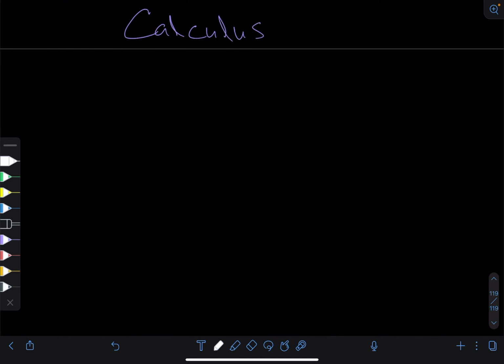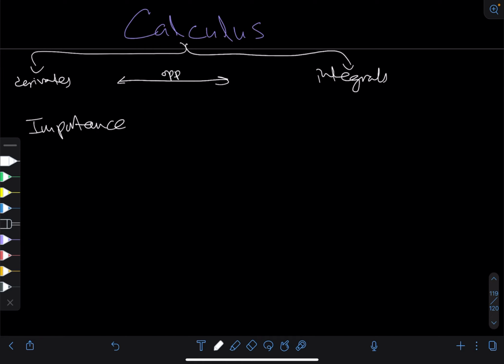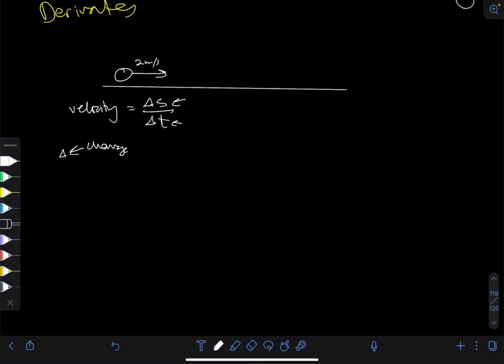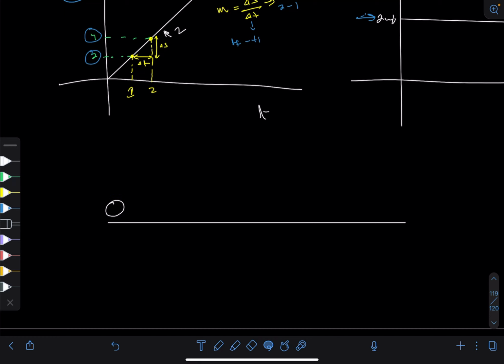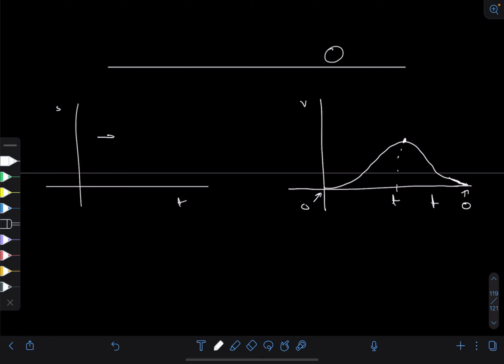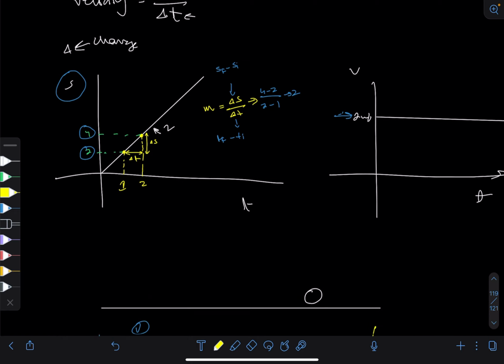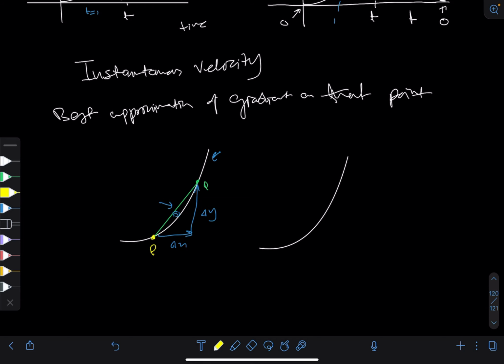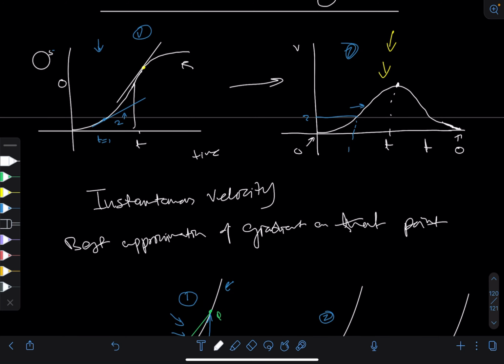Calculus | AS Level Math